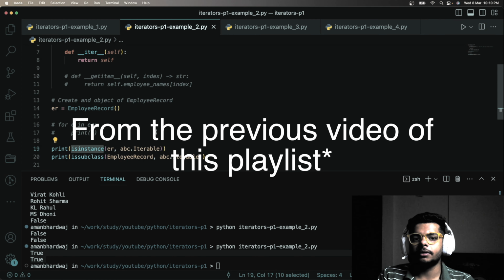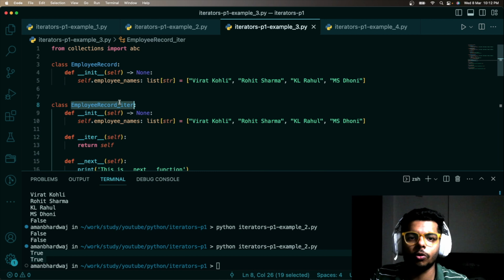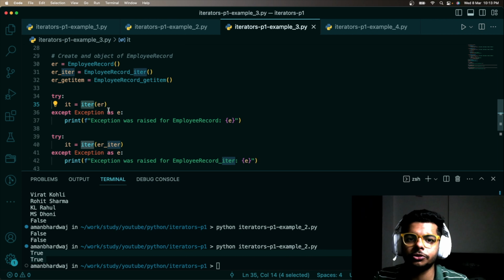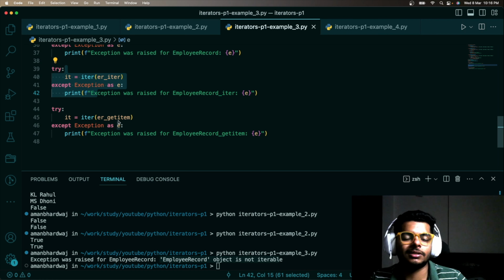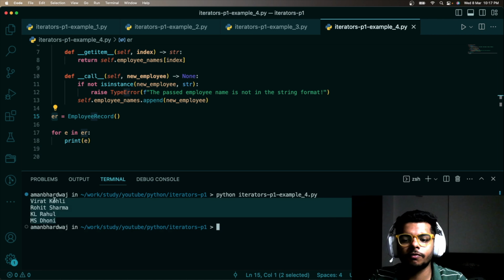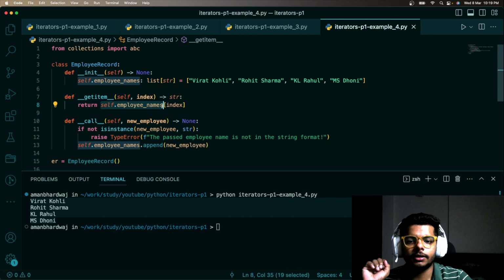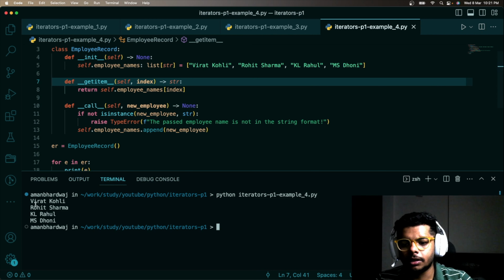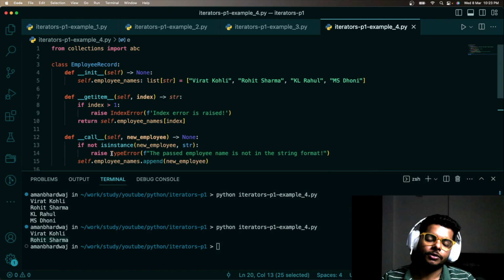IG - 2. An intro to iter() function and understand __getitem__() method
Hello,

In this video you are going to lear about:
1. How to check if an object is an iterable using iter() function.
2. __getitem__() method

ABinaryCode